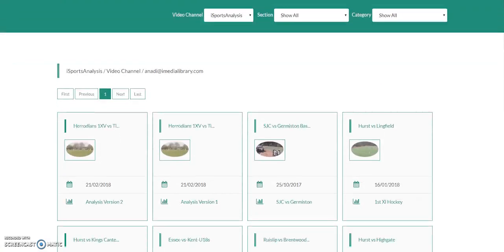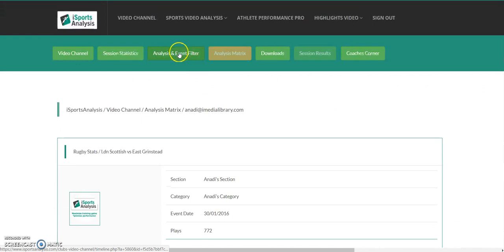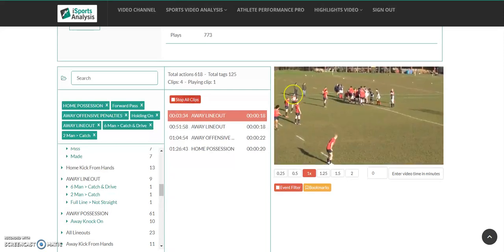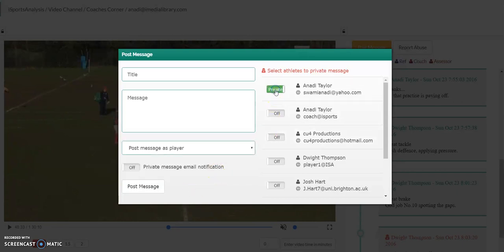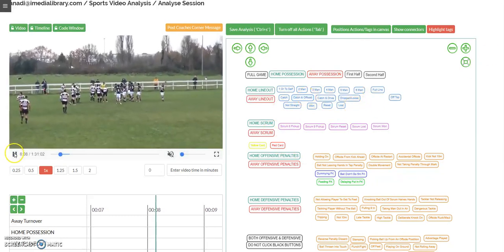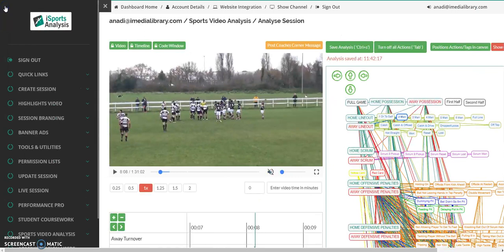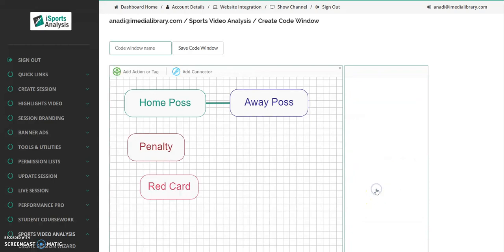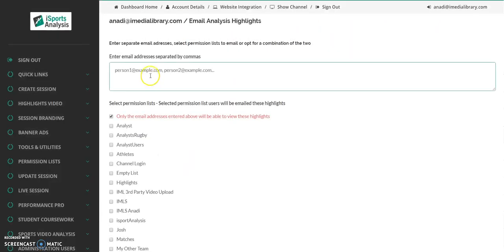Want to know more about Performance Analysis?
You can watch this iSportsAnalysis PerformanceAnalysis Presentation which is a walkthrough of our online Performance Analysis software.

iSportsAnalysis services are used by clubs, colleges, schools and referee societies all over the world.

Testimonials:

iSportsAnalysis broadcast our rugby festival over the Internet with amazing ease. We had a worldwide audience of 33,000 viewers over the 3 days of our event and the feedback was very positive. iSportsAnalysis ground-breaking technology enabled us to keep a constant live feed that included adverts for sponsors, pre-recorded interviews and faultless live streaming of two pitches.

Keiron Orris - St Joseph's College

Charlton Park RFC have been using iSportsAnalysis for the past 3 seasons. Richard and the team offer a great service and cater to our needs. They have developed their product greatly in a small space of time and regularly introduce new ideas and innovations. CPRFC look forward to continuing their relationship with iSportsAnalysis over many years to come.

DoR, Charlton Park RFC - Andy Miller

iSportsAnalysis have not only filmed the matches but coded the key performance indicators as well as tailored their delivery to our individual requirements. I see video analysis as an essential coaching tool and Cheers Mate allows us to feedback the same way Premiership and International coaches are doing.

Chris Roberts - St Johns, Leatherhead

I would highly recommend iSportsAnalysis to any educational establishment safe in the knowledge they will enhance any idea, event or similar with superb knowledge base; but for me most importantly they are easy to work with and about problem-solving for the client.

Director of Student Recruitment, St Joseph's - Mark Patterson

iSportsAnalysis have provided us with much needed technical support which is helping to improve our sports analysis in Rugby, Hockey, Netball, and Cricket – A first-rate service!

RMK - Director of Sport, Hurst

An excellent, reliable and very professional service.

Kings School, Canterbury - Tom Hill